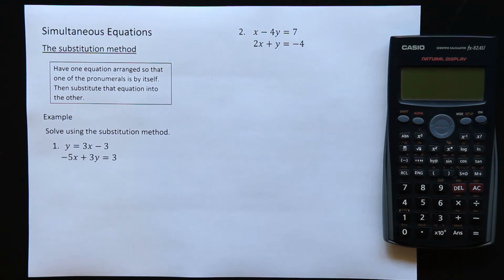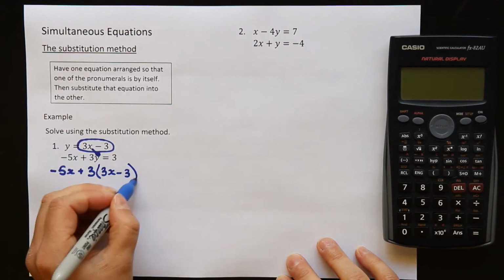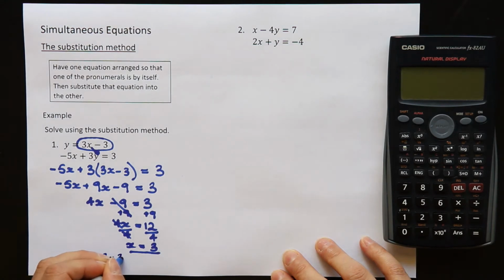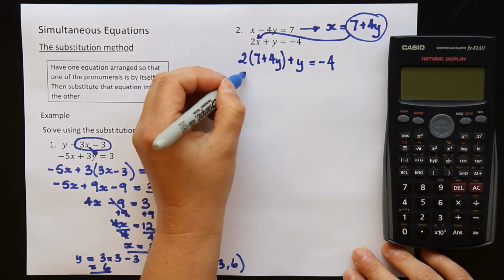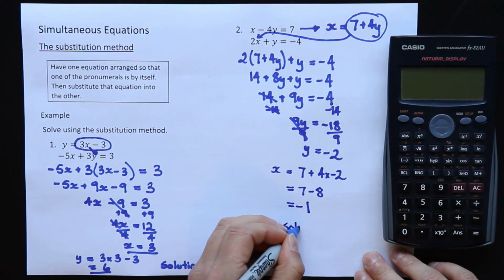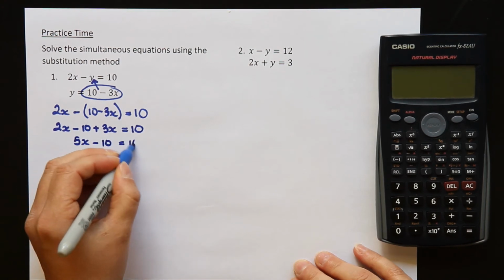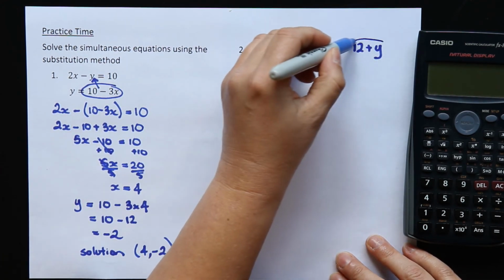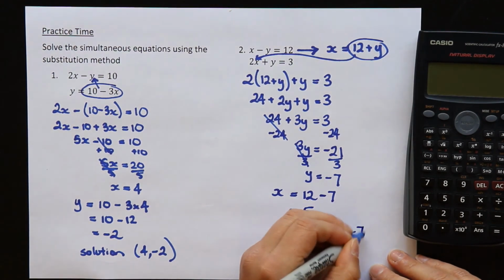Simultaneous Equatuions part 2- Substitution Method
Jo shows you how to solve Simultaneous Equatuions using the substitution method.